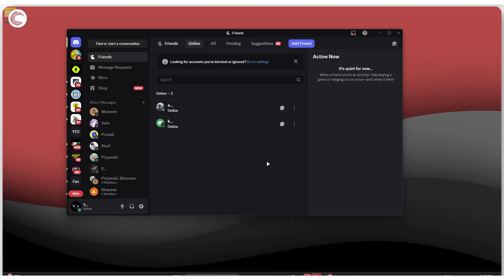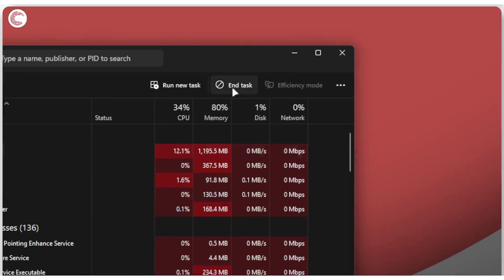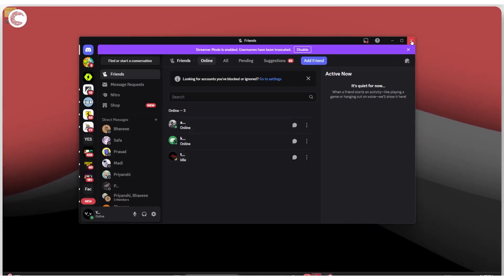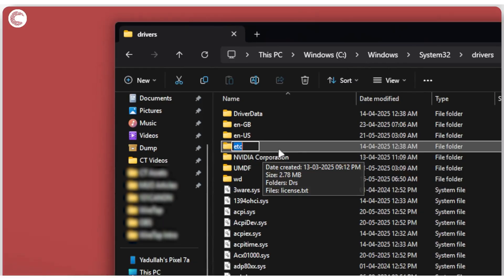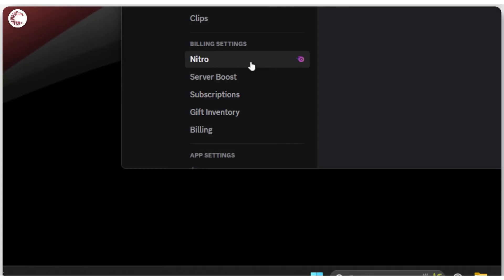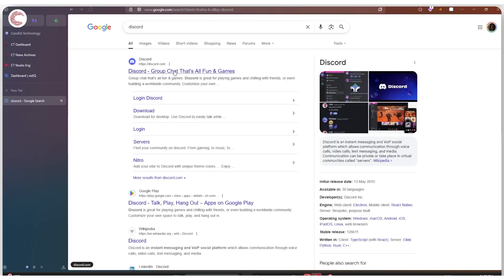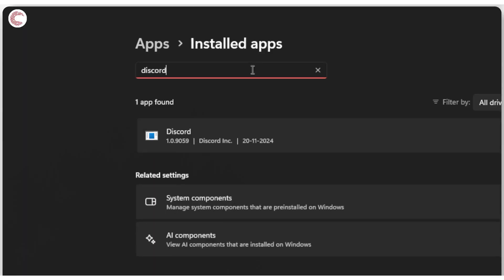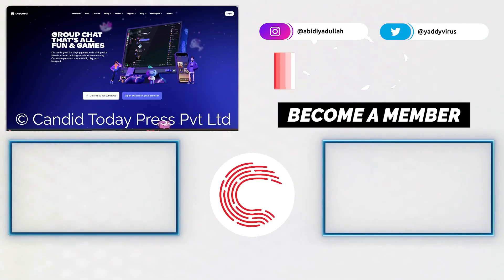How to fix Discord icons not showing error?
Here is how to fix Discord icons not showing error. Want additional help or just want to buy us a Coffee and show support?

0:00 - Restart Discord
1:02 - Rename ETC folder
1:52 - Check for updates
2:52 - Reinstall Discord
3:25 - Outro